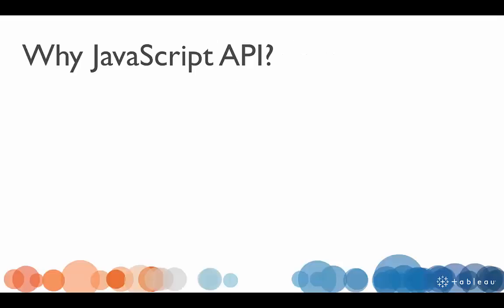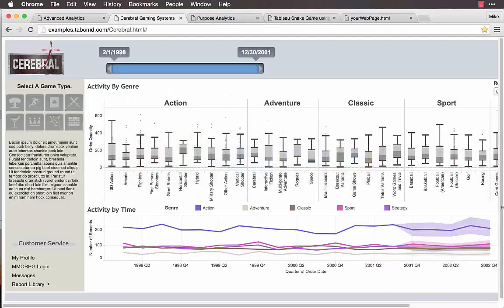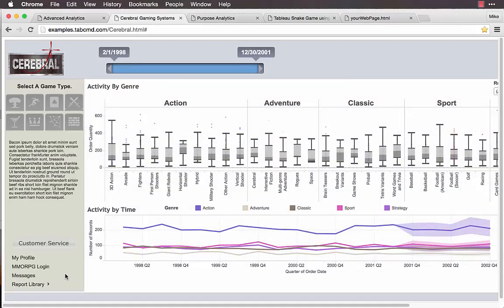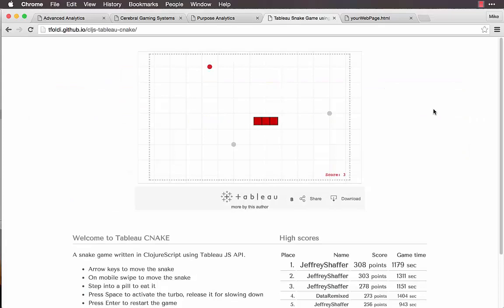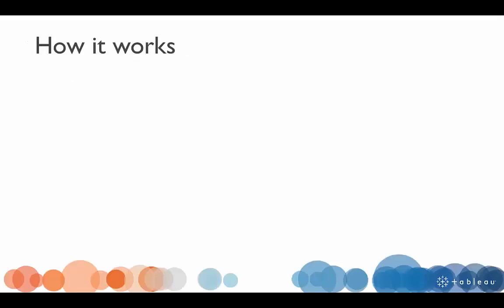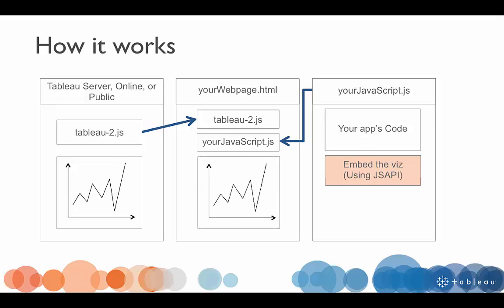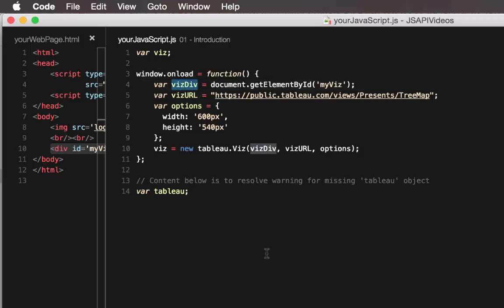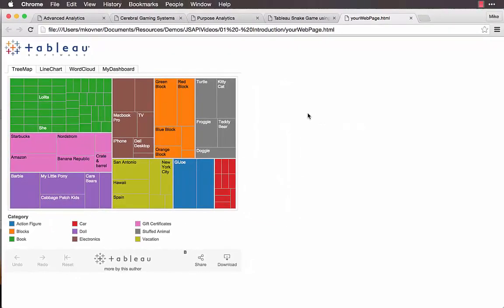[비아이씨엔에스] 태블로서버 02.태블로서버에 게시 [03.Introduction to the Tableau JavaScript API]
비아이씨엔에스 태블로 홈페이지에서 제공하는 무료동영상 태블로서버 태블로서버에 게시